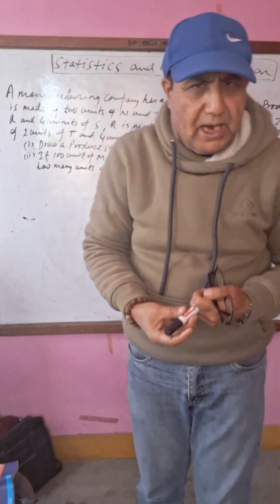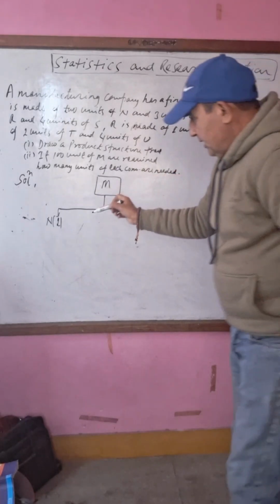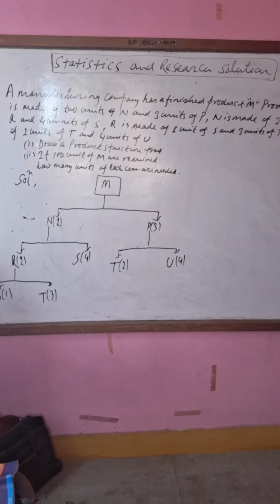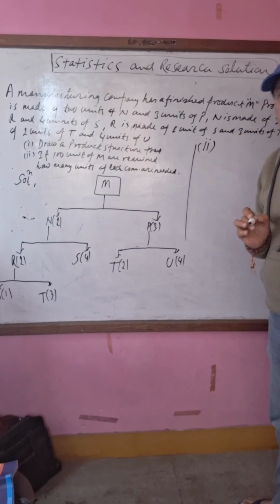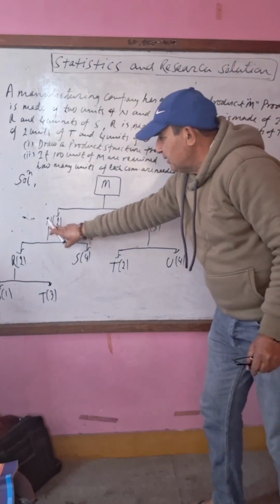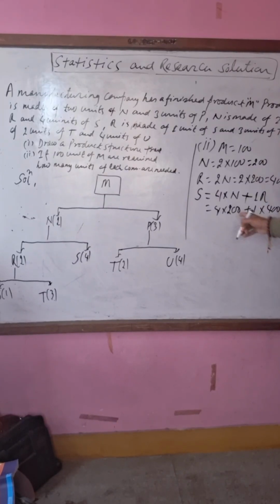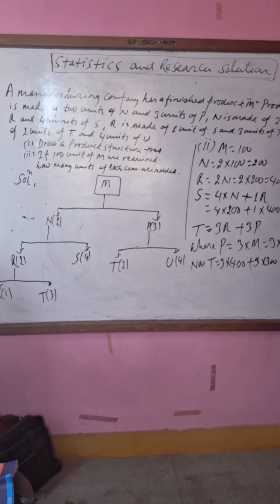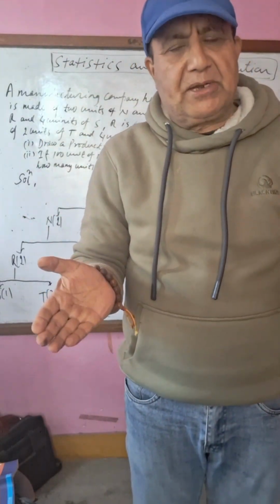Matetial Management Bill of material Neumerical problem based on BOM #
BOM based Numerical problem